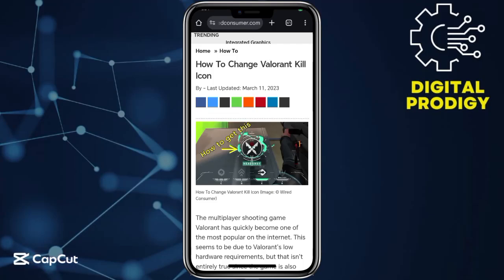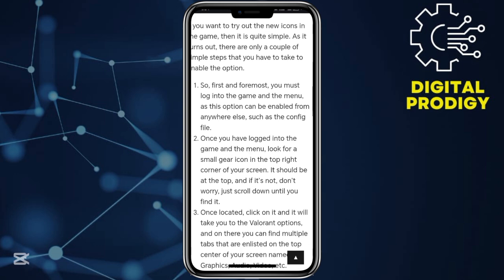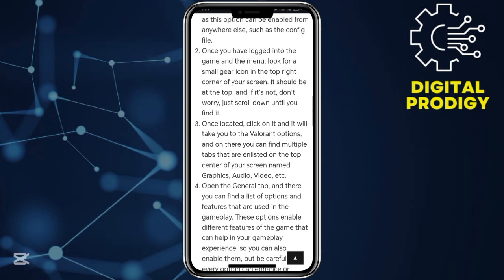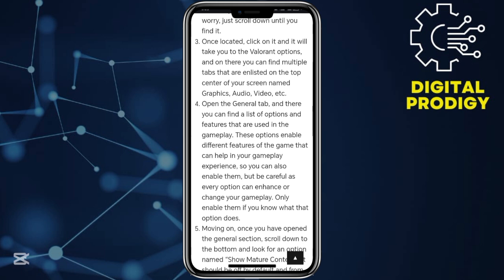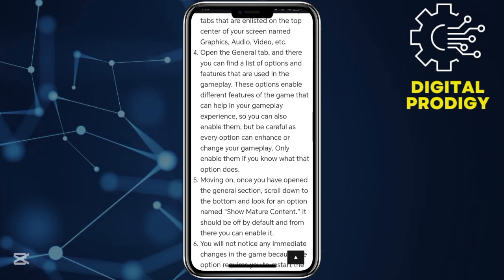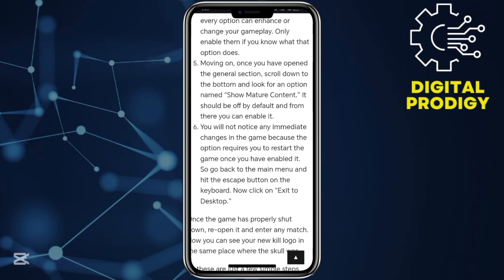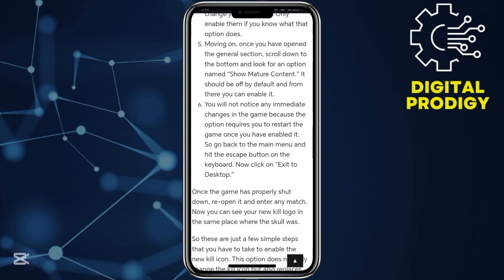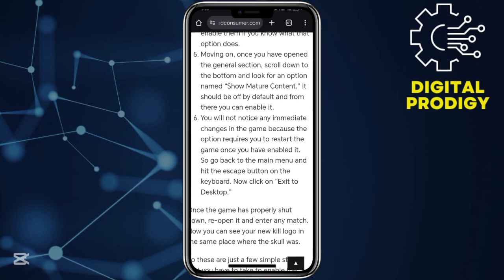How To Change The Kill Icon In Valorant